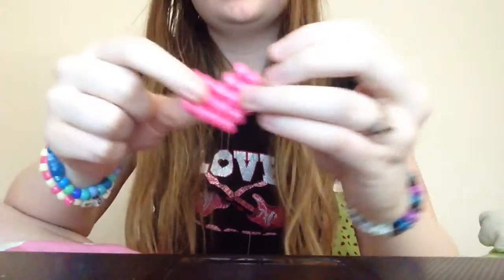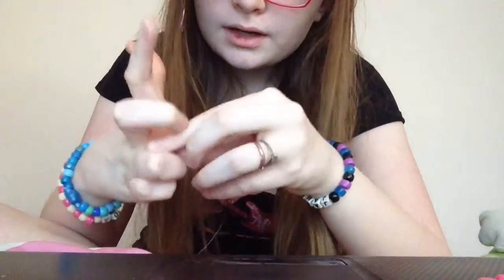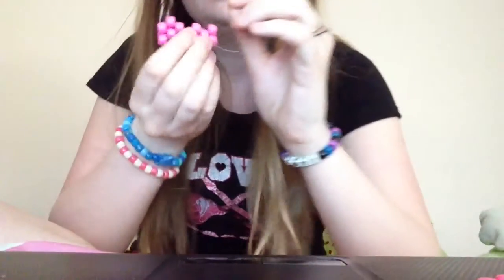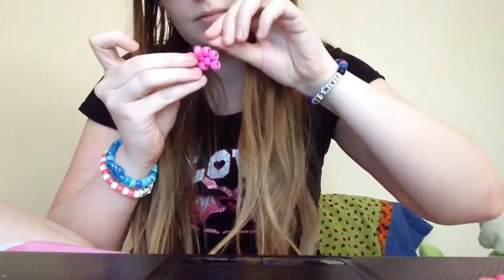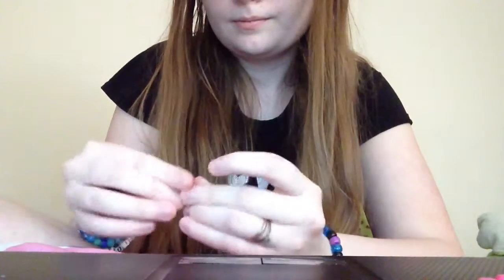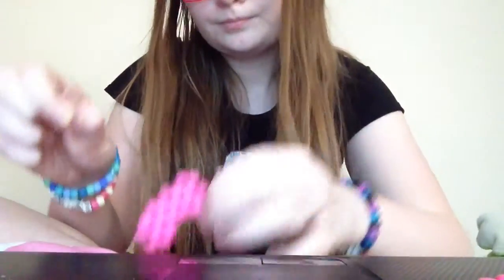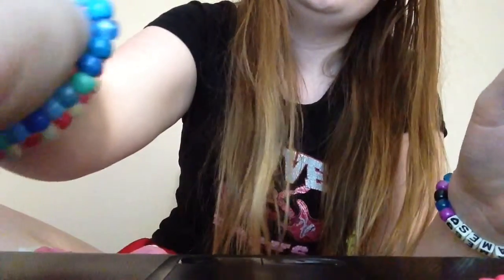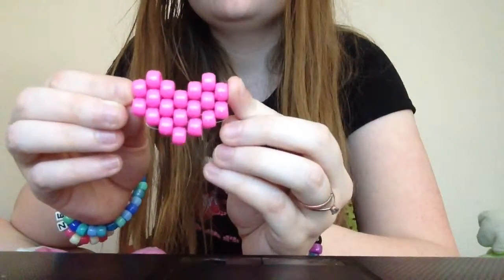Kandi Heart Tutorial